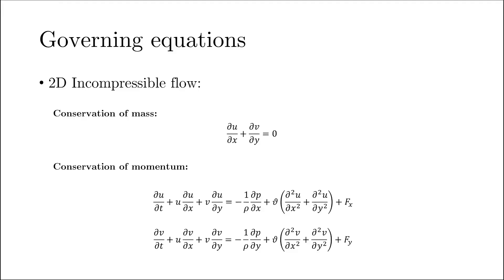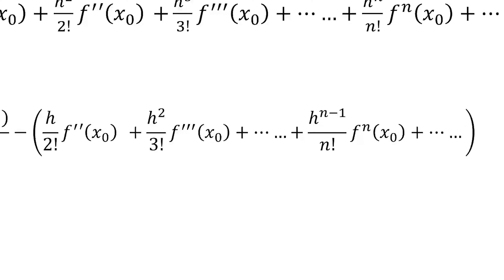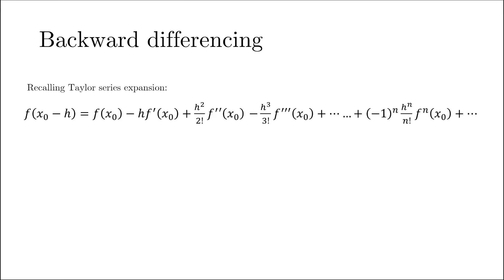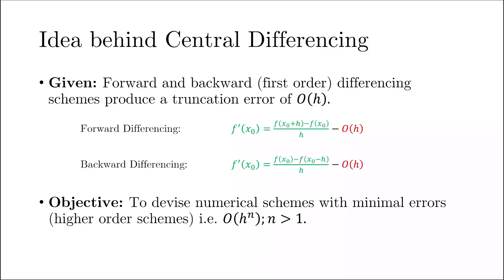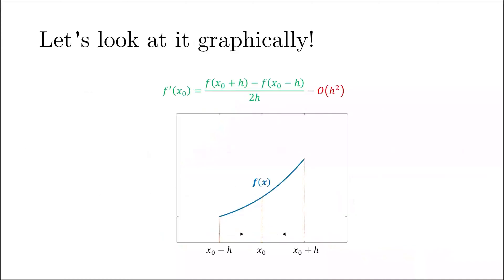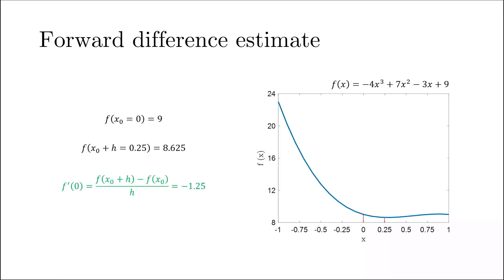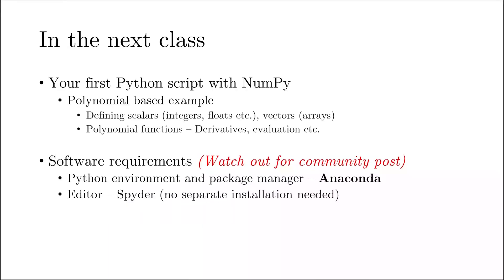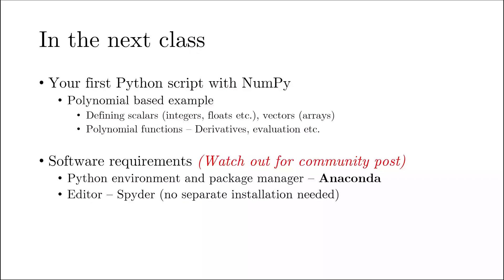Finite Differences | First Derivative | Lecture 2 | Simulating Fluid Flows Using Python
In this lecture, we'll learn about the basic idea behind converting a first order derivative/gradient of a function into an algebraic-like expression using finite differencing method (FDM).

Suggested readings:

An Introduction to Computational Fluid Dynamics: The Finite Volume Method: Highly recommended for this course.

Numerical Heat Transfer and Fluid Flow: Excellent book oriented towards a physical understanding of various concepts.